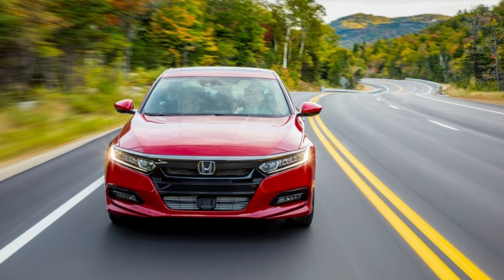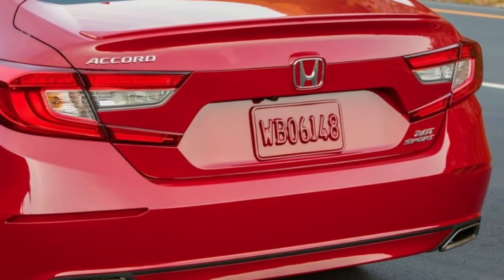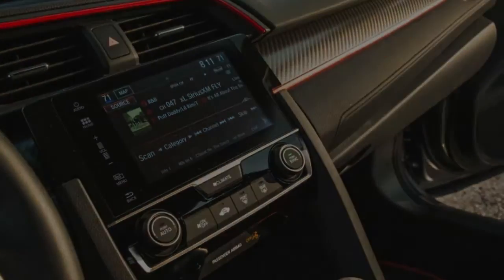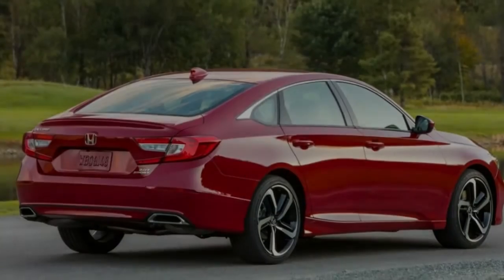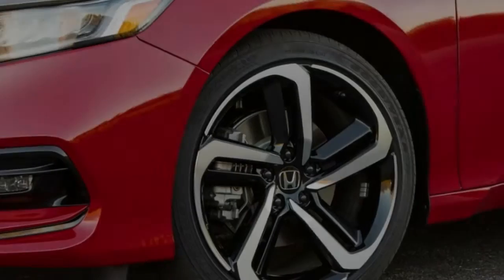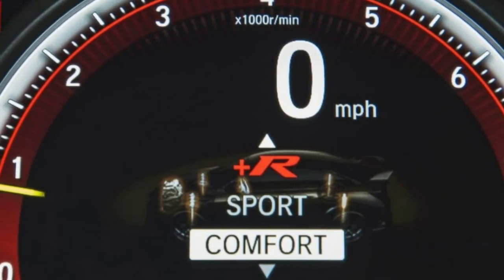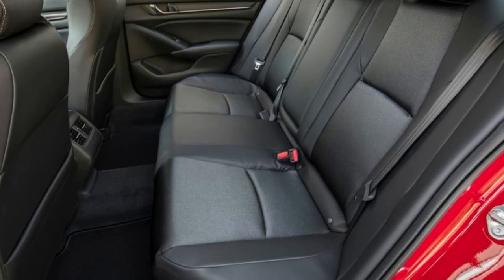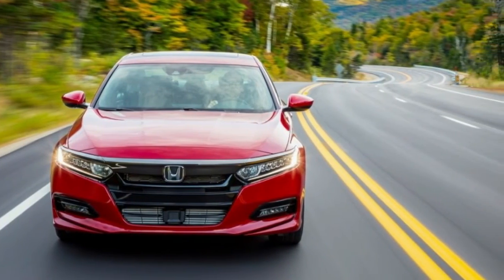HONDA ACCORD SPORT 2018 - THE TYPE R OF FAMILY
HONDA ACCORD SPORT 2018
The Civic Type R bloodline is deeply felt in the Accord’s new engine.
Equipped with Honda’s i-VTEC variable valve lift, the 2.0-liter delivers a rev happiness
and linear thrust missing from the 1.5. It rewards you for running right up to the 6800-rpm redline.
A hint of turbo lag is unmistakable, but it’s a mere split second before the rush hits.
In the Type R, the engine makes no attempt to fit in with polite society.
Honda has wisely buried the engine’s more prurient tendencies for family-sedan use.
At full throttle, the engine emits only 78 decibels,
compared with the Type R’s 91 decibels of Vin Diesel–inspired dialogue.
autonews bright news automotive channel
Help Us to be Better